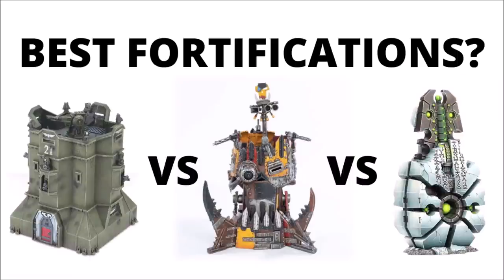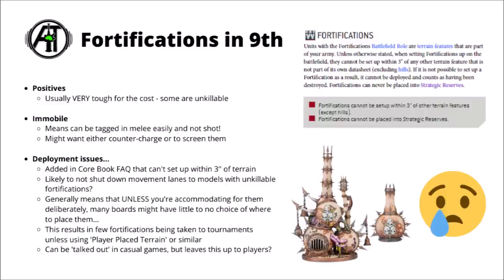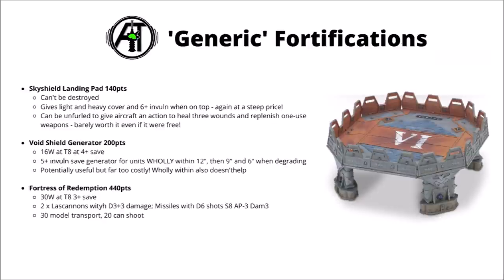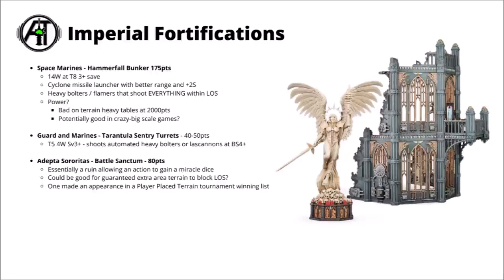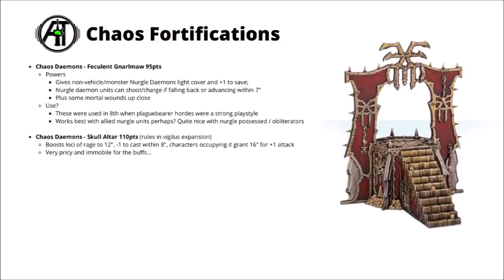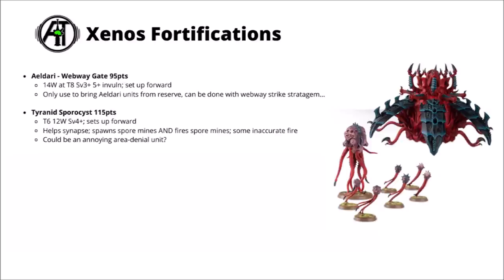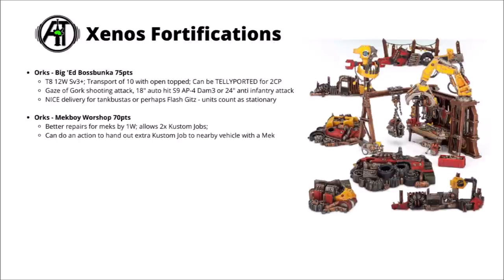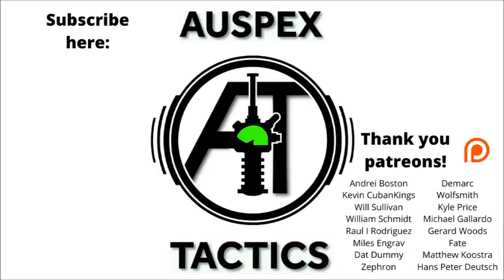Best Fortifications in 40K? Every Army's Choices Reviewed...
Let's take a look through the bunkers and bastions of warhammer 40k!

0:00 Intro
0:50 Fortifications in 9th
4:00 Unaligned Fortifications
8:50 Imperium
12:29 Chaos
16:27 Xenos
22:31 Best Overall?